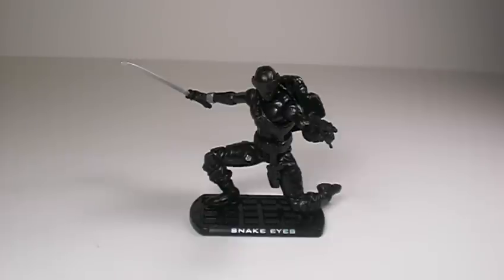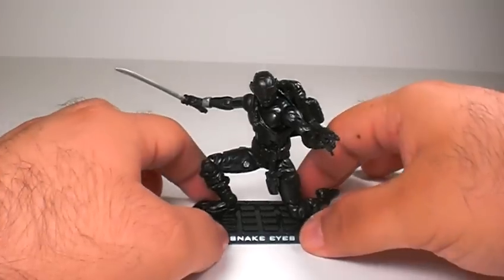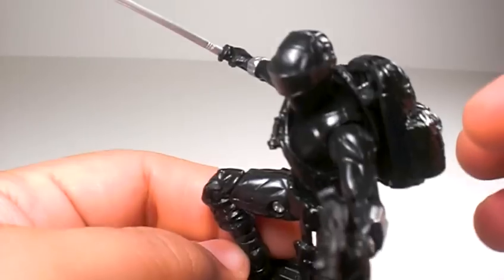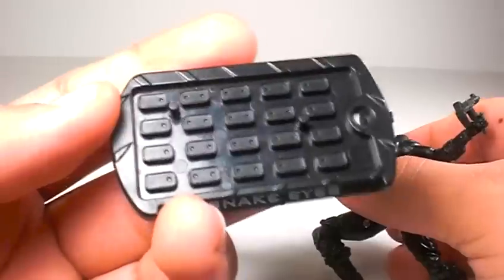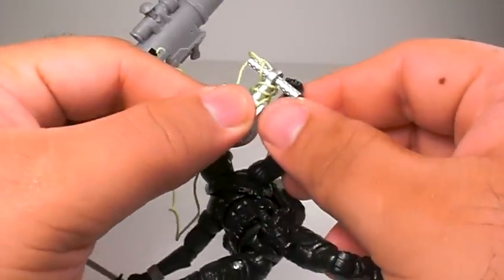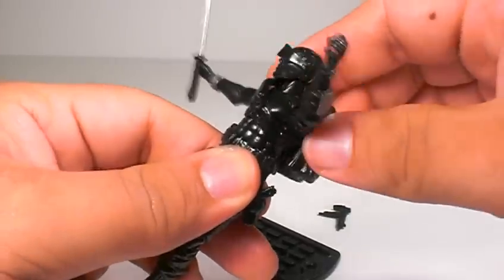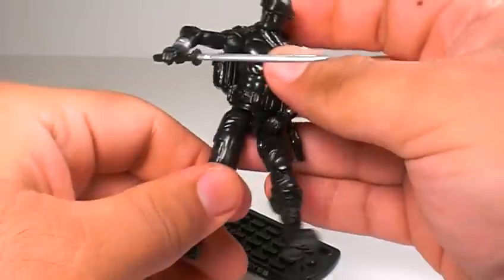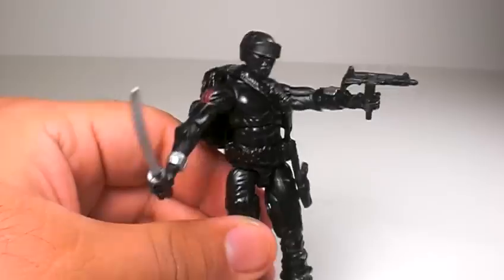GI JOE The Rise of Cobra Movie Snake Eyes 3 3/4 Figure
My review of GI JOE The Rise of Cobra Movie Snake Eyes 3 3/4 Figure, Pick up this Ninja commando!